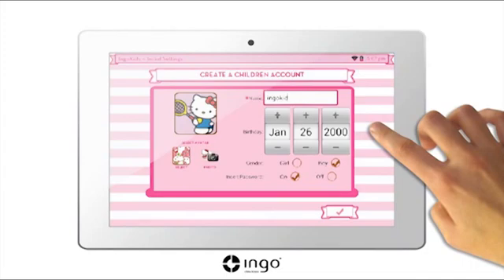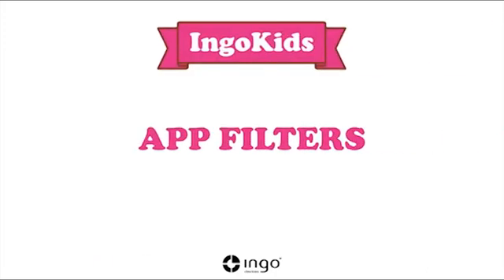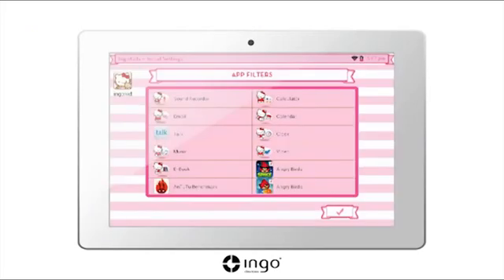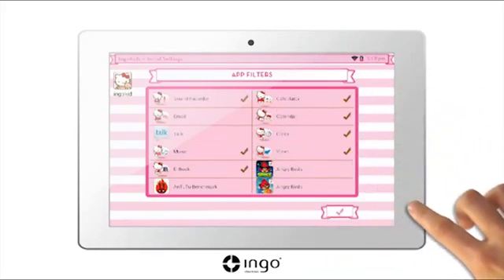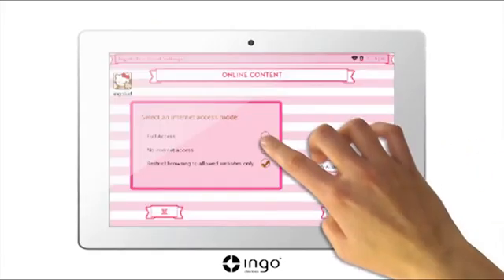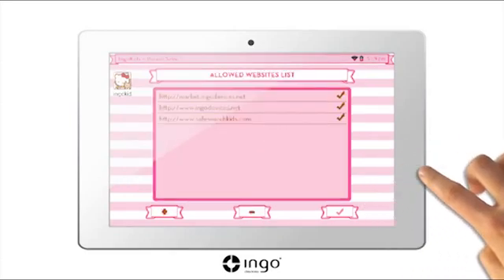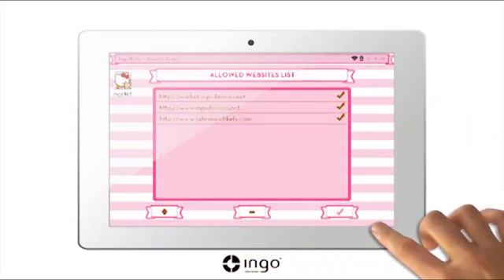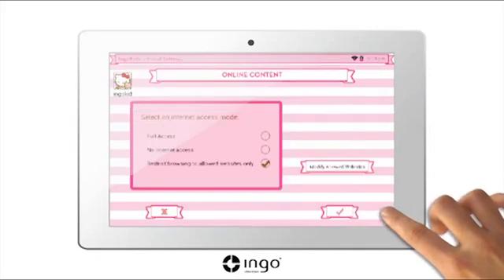How set up IngoKids on your Hello Kitty Tablet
With this video we will learn how to configure the software IngoKids on your tablet.